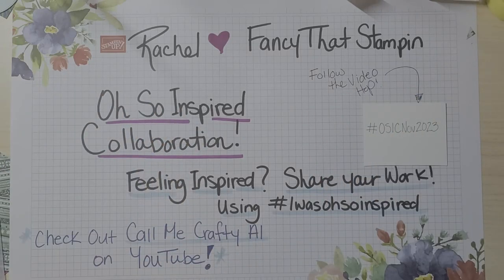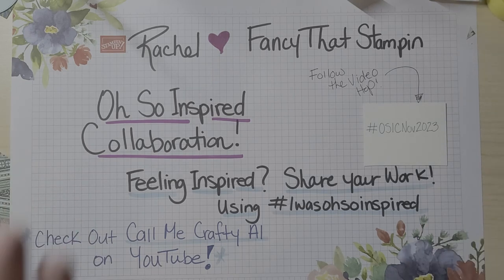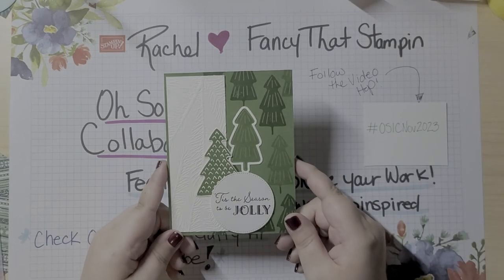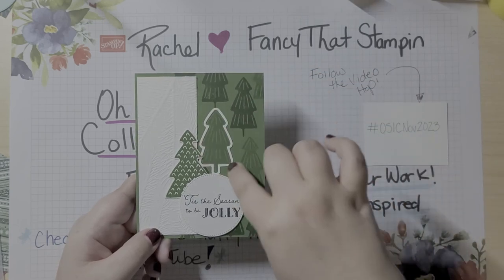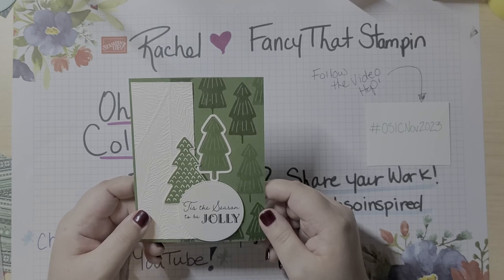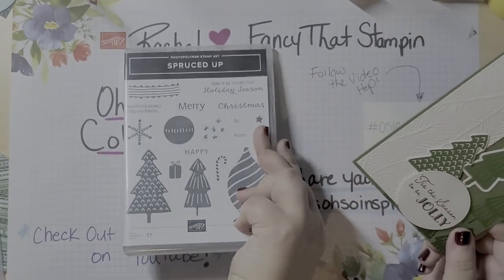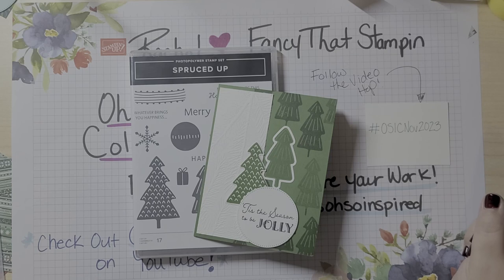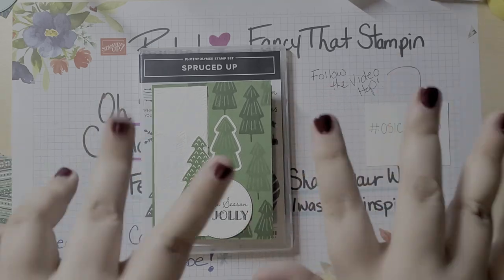Oh So Inspired Collaboration November 2023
This month we were INSPIRED BY: Kelly Fusco | @kellyfuscodesigns on IG

You can see the inspiration piece and get more information,

 / fancythatsta.  .
Fancy Stampers VIP FB Group

 / 67176.  .